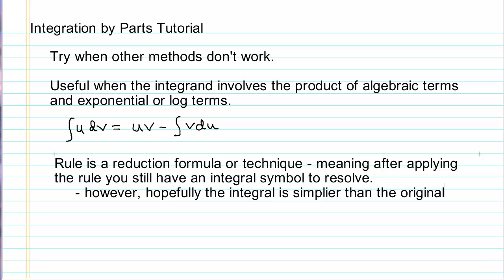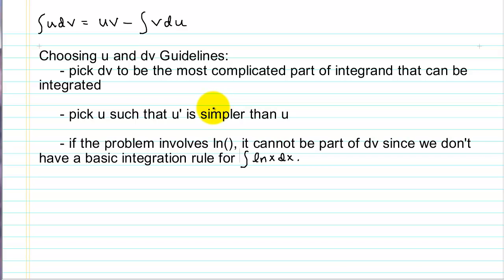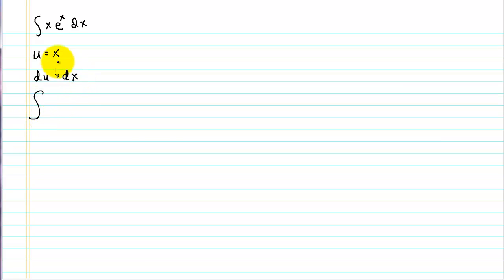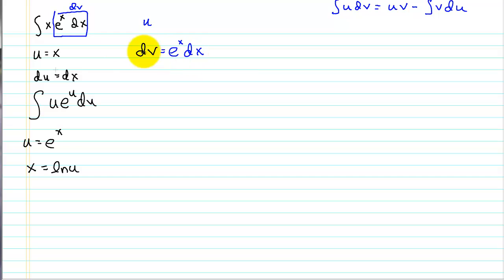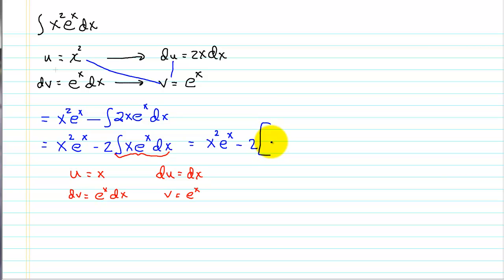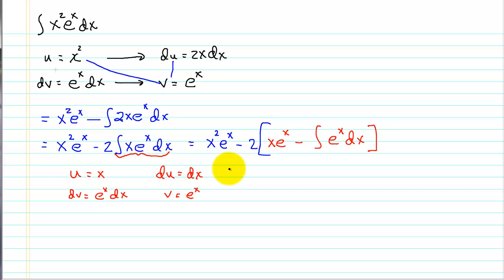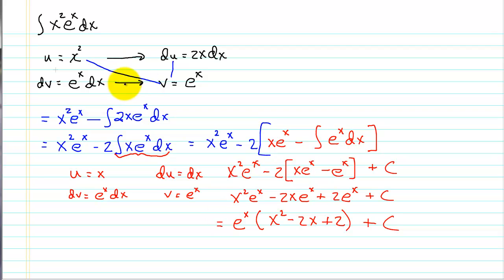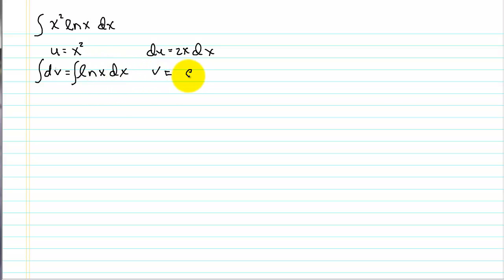Integration by Parts Tutorial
Tutorial on the integration method called Integration by Parts. This tutorial describes the method and provides general guidelines and then completes 4 examples of its use.